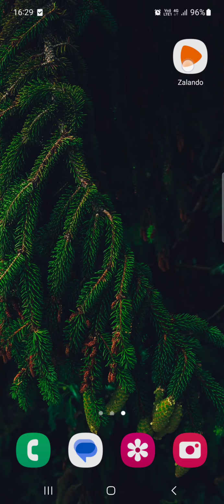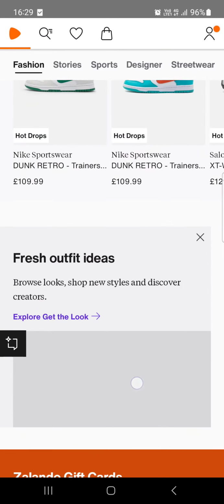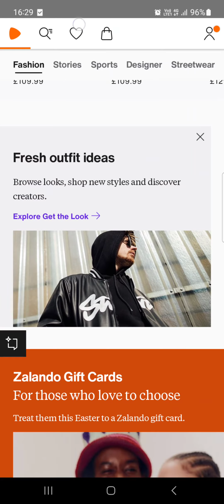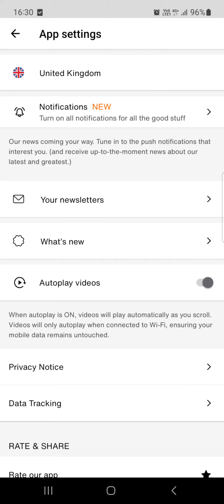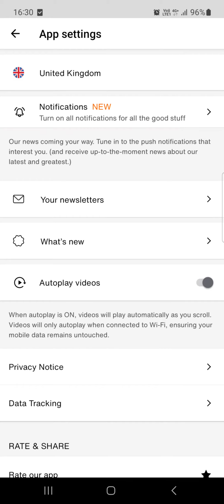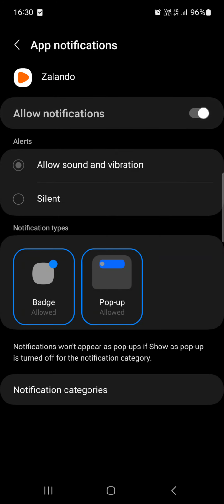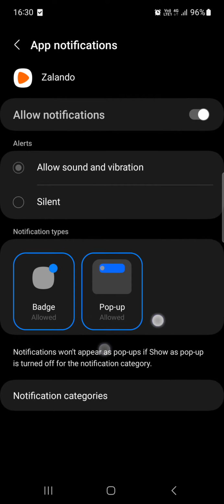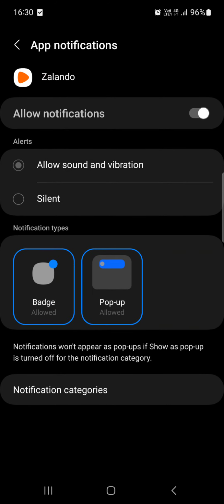How To Turn Off Notifications On Zalando?